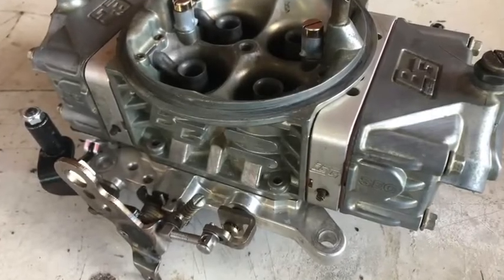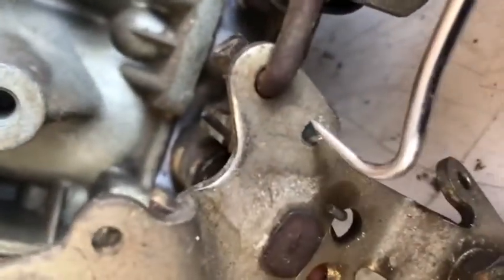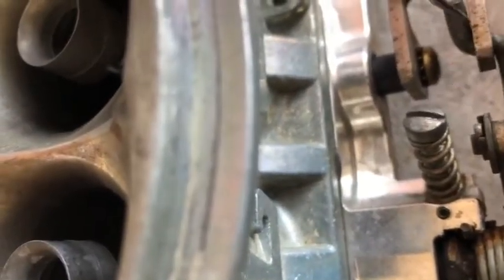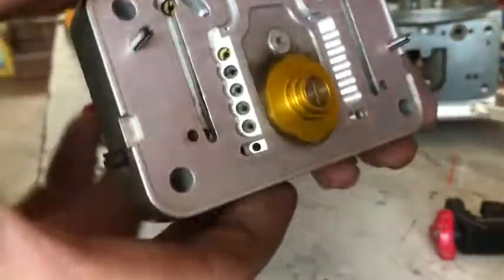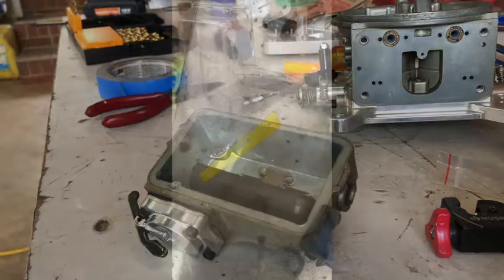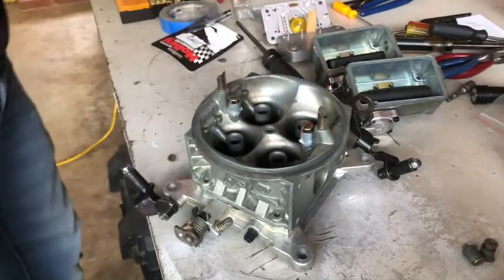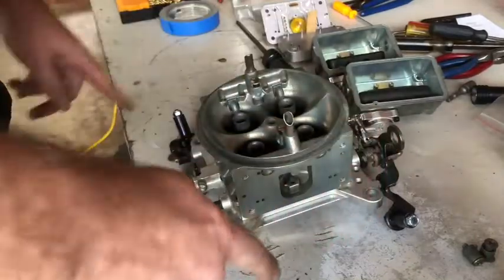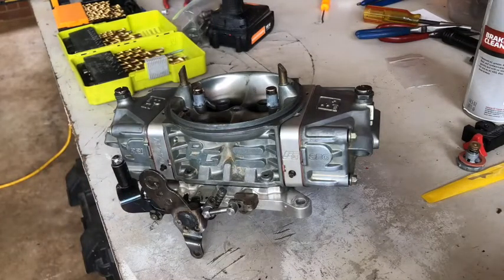Building a Blow-Through Carburetor (Part 2)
The second half of building a blow through I cover drilling PVCR, linkage, squirters, boost referenced power valve, jet sizing and final assembly